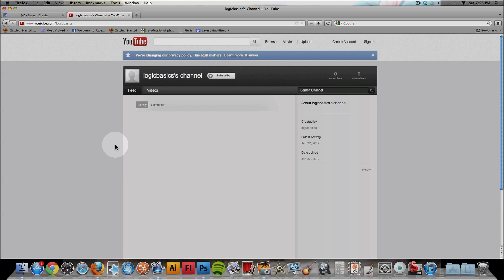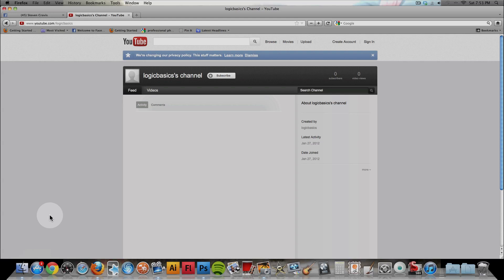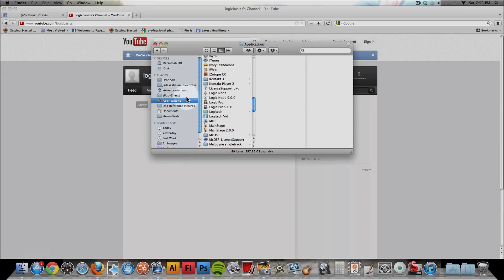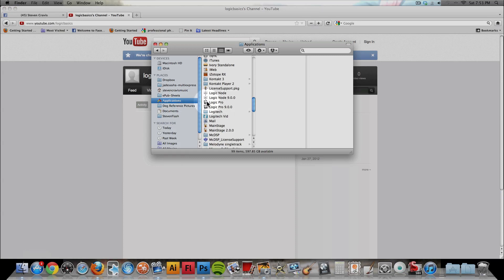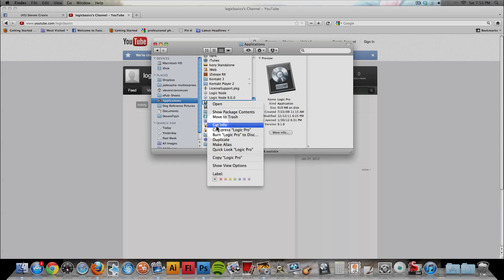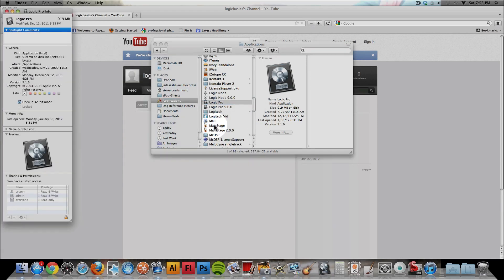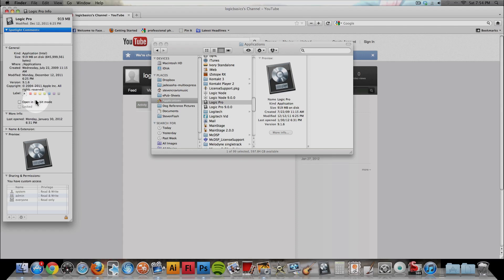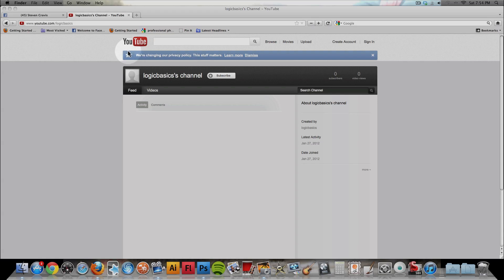How to change Apple Logic Studio or Logic Pro 9 from 32 bit to 64 bit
By default Apple Logic Pro (Logic Studio or Apple Logic Pro 9) defaults at 32 bit recording mode.
If you have 4 GB or higher of RAM, you can and should run Logic in 64 bit because stability and efficiency will be infinitely better than in 32 bit.
This is a very basic video tutorial on how to change it from it's default of 32 bit to 64 bit.
Most third party plugins that are natively 32 bit, will still be available within your 64 bit Logic projects.